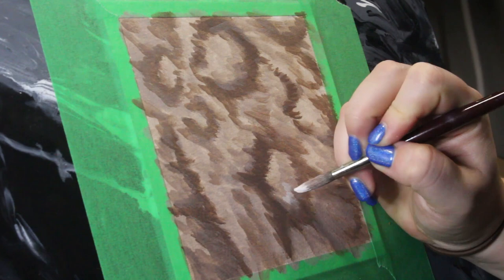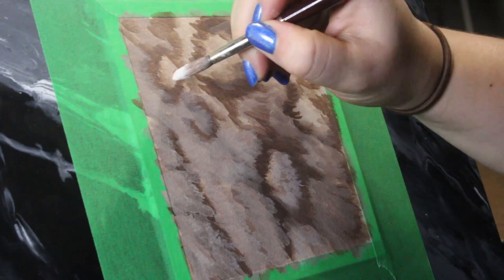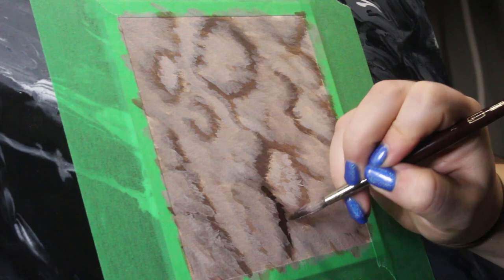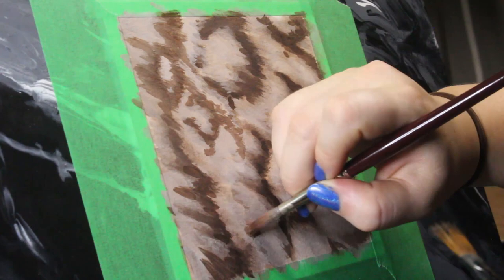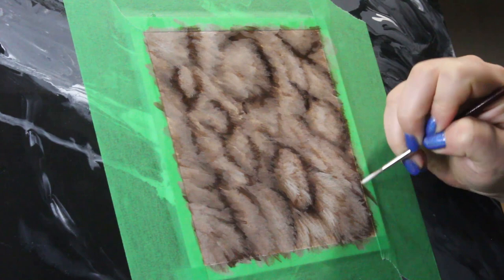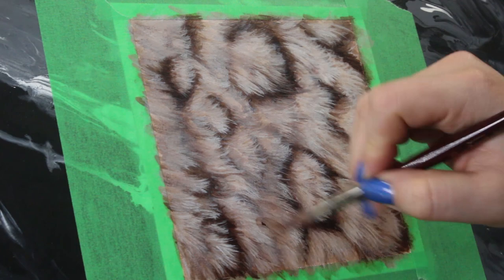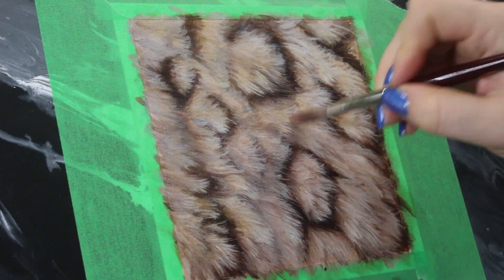How to Paint: SNOW LEOPARD FUR with Oil Paint or Acrylic Paint - Painting Tutorial - Oil Painting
► Want to paint realistic wildlife easily?  ◄
The Wildlife Painting Academy is your secret weapon for painting beautiful animals.

Welcome to another video! Today I am showing you how I paint snow leopard fur with oil paint.

Materials Used:

Paint:
Winsor & Newton Winton Oil Colour Paint
Gamblin Artist's Oil Colors

Mediums and other liquids:
Winsor & Newton Liquin Original
Mona Lisa Linseed Oil
Mona Lisa Odorless Paint Thinner
Gamblin Gamvar
Mona Lisa Gold Leaf Size Adhesive
Gold Leaf (Imitation)
Gold Leaf (Genuine)
Liquitex White Gesso